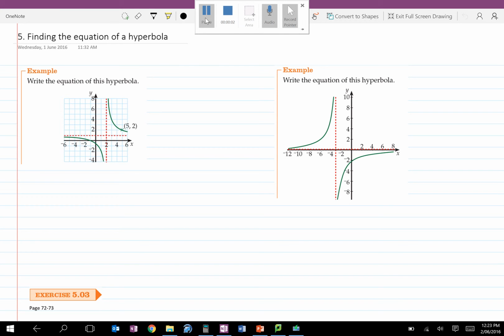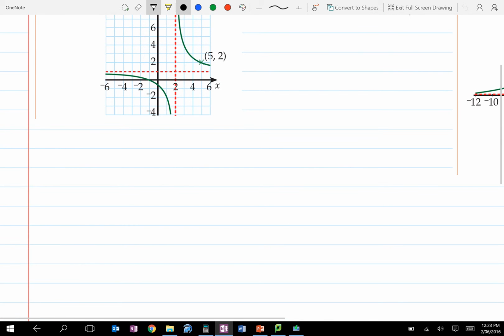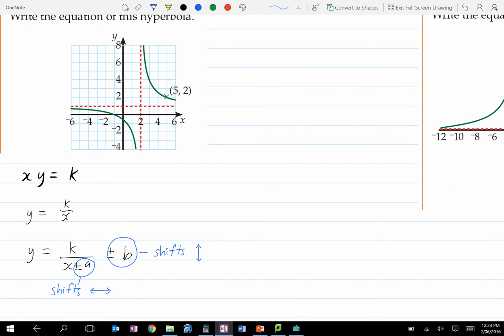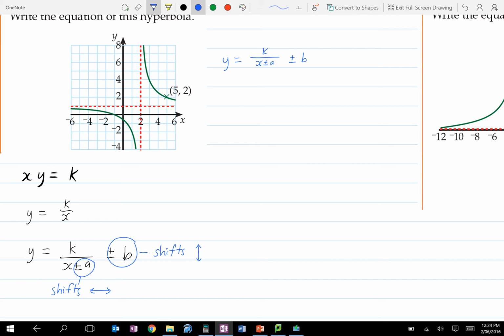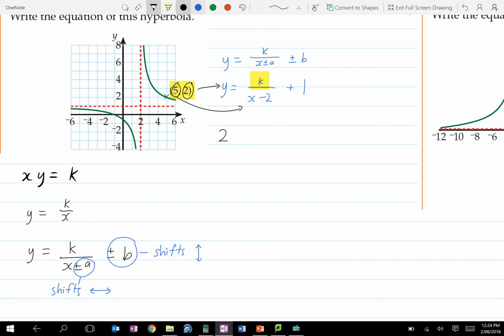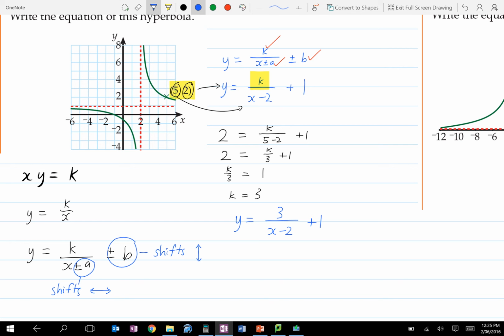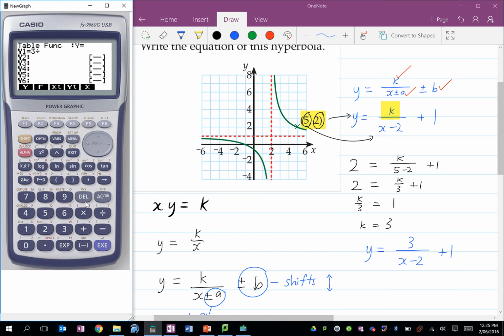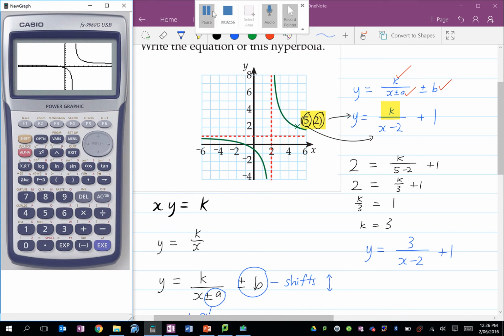Equations of Hyperbolas 1